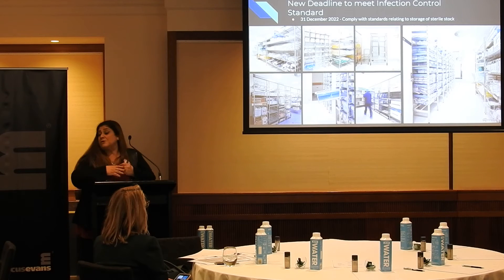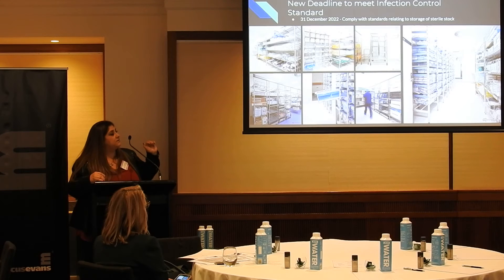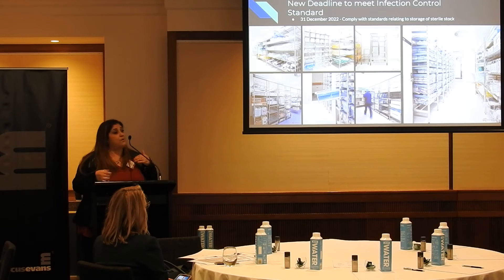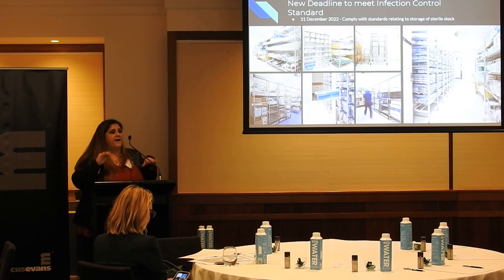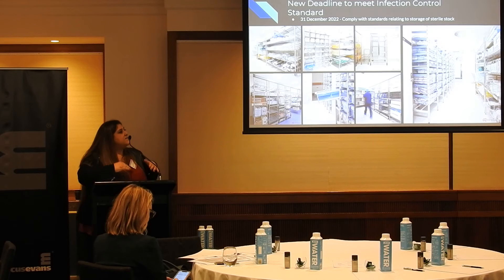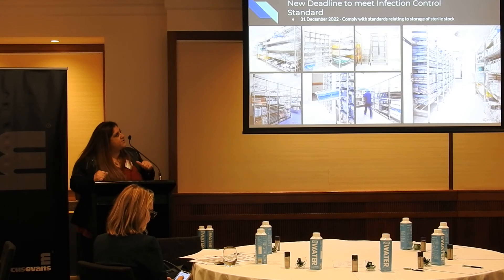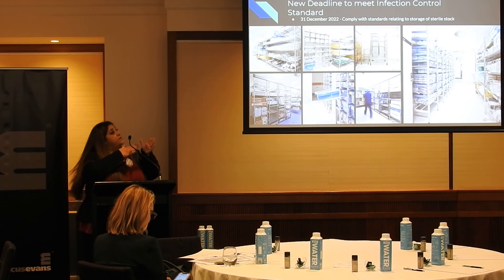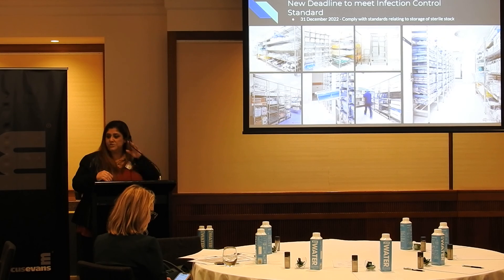5 of 10 | Shelving & Storage in CSSDs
IntraSpace® | Making Your Hospital AS/NZS 4187:2014 Compliant

Effective sterilization and storage of reusable medical devices is a critical aspect of infection prevention within a healthcare facility.
The updated AS4187:2014 Standard outlines the requirements for Sterile Storage within these facilities, and the requirements are significant.

SHELVING & STORAGE IN CSSDs:
By December 31st 2022, all hospitals must comply with current standards for sterile storage.
Using and implementing the correct storage systems that support environmental controls are essential.

▶ Consumables and sterile stock must be segregated
▶ Storage equipment to be chip- and corrosion-proof (i.e. stainless steel instead of coated products)
▶ IntraSpace are experts in sterile storage and providing CSSD-compliant solutions

At IntraSpace, we take the guesswork out of choosing the right products.

"Developing an Action Plan to Prevent Healthcare-Associated Infections"

Healthcare Leaders Forum
Four Seasons Hotel (April 2021)

Guest Speaker: Jessica Pena, CSSD Manager - Vermont Private Hospital